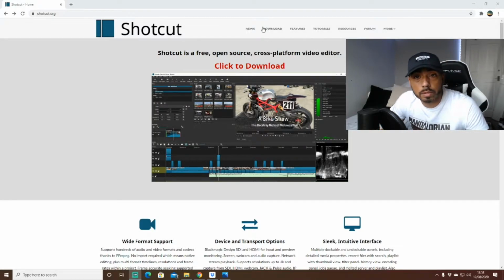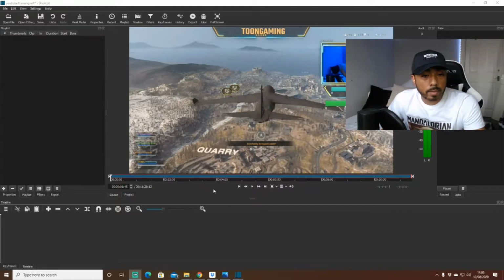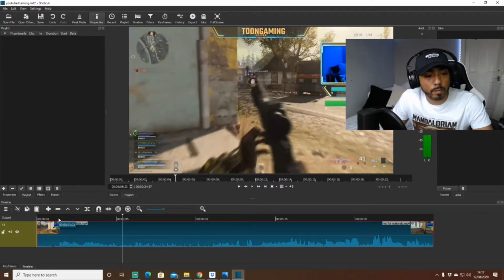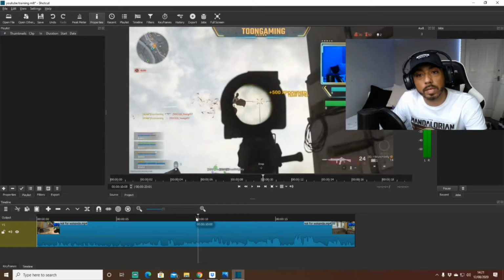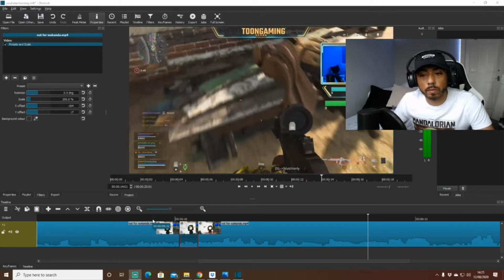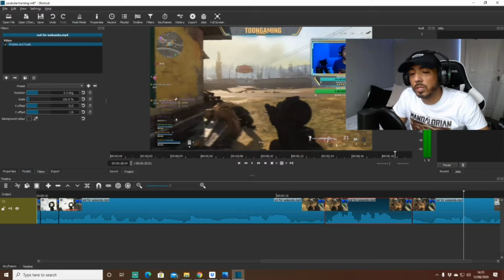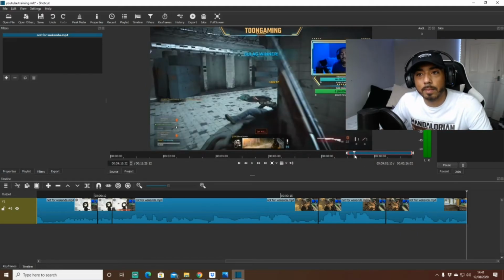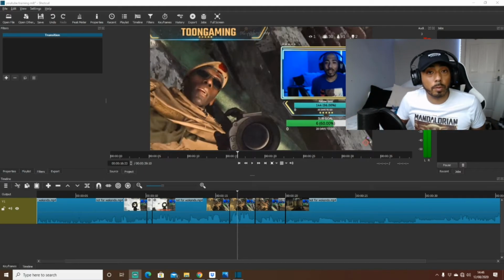BASIC EDITING GUIDE for GAMEPLAY CLIPS!! (Learning the Basic in Shotcut)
Today we learn the very basics of editing within shot-cut, we go over creating a new project, importing  clips, marking Ins and outs, Trimming, Splits, simple editing techniques using Rotate and Scale Filter and Exporting.

I hope you have learnt something from today's video guys and I hope to see you using what you have learnt and applying them to your clips. In the next video I will show you how you can be effective with the use of Audio, SFX and Motions Graphics to make your content look even better!

Video created by: ToonGaming

New To the Youtube scene so thank you for supporting me, Hope you enjoy the videos I have loads more content to come.